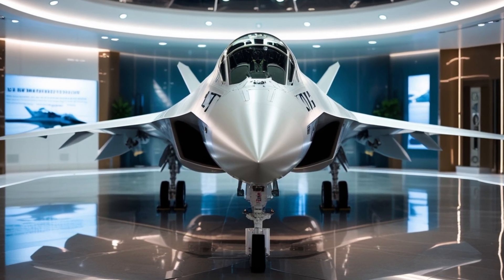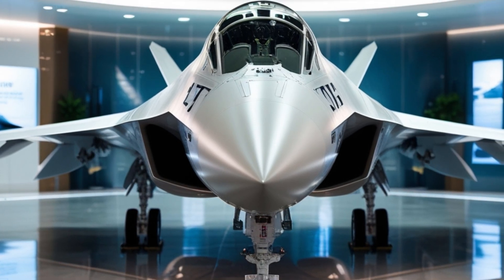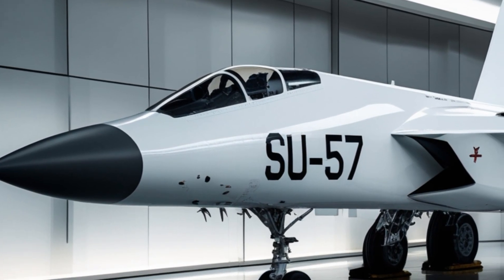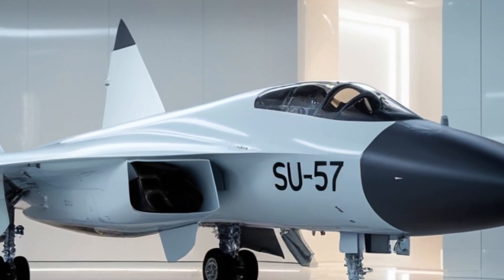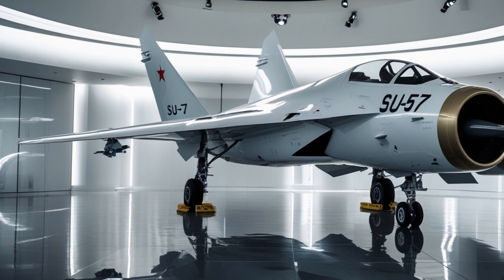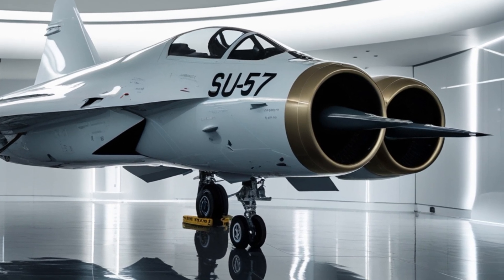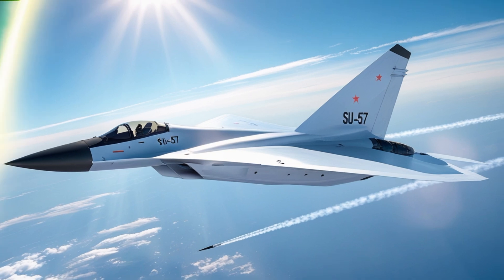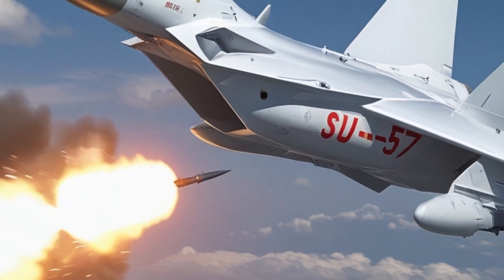F-22 vs Su-57: Can the 2025 Russian Fighter Really Compete!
Discription:

The 2025 Su-57 Fighter Jet is here—and it's unlike anything the skies have seen.
Russia’s 5th-generation stealth beast is now faster, smarter, and more lethal than ever before. Packed with AI integration, hypersonic missile capability, and unmatched maneuverability, the Su-57 is challenging Western air superiority head-on.

In this video, we dive deep into the design, power, and game-changing tech behind the 2025 Su-57. From its futuristic stealth shape to its deadly Okhotnik drone integration, this fighter is built to dominate. Whether you're a military tech fan, aviation enthusiast, or just love high-performance machines—this is a must-watch.

Timestamps:
00:00 – Intro
00:40 – Design & Stealth Features
01:35 – Next-Gen Engines & Performance
02:30 – Weapons, Drones & AI Integration
03:30 – Global Impact & Real-World Deployment
04:00 – Final Verdict